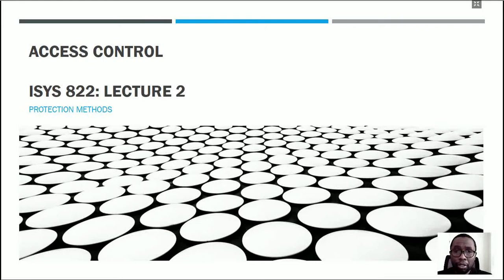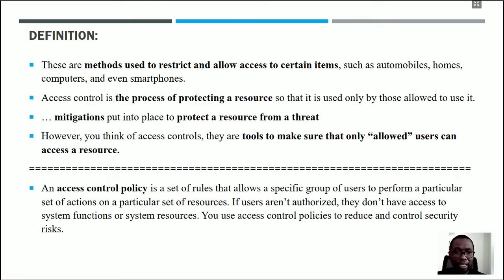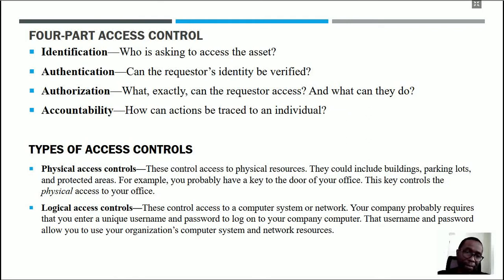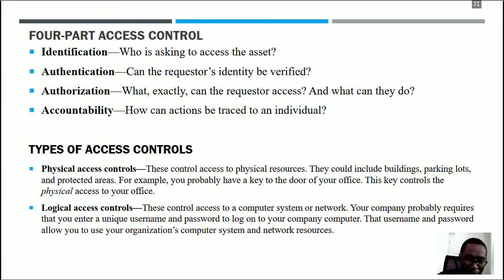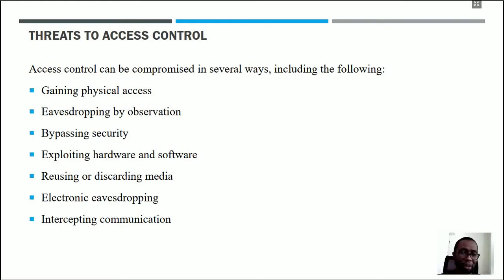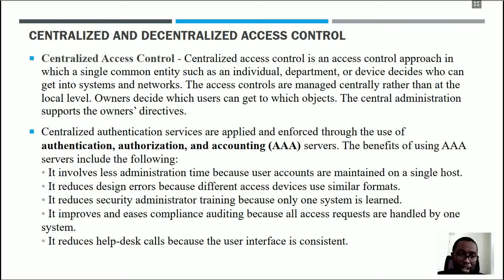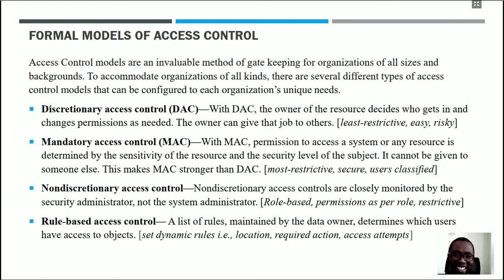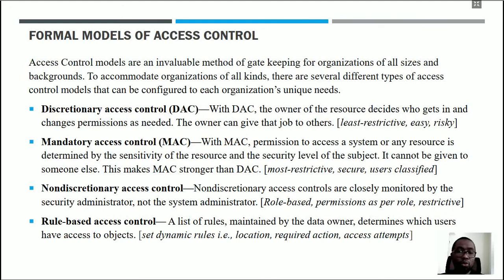Access Control ISYS Lec 2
What is access control in information systems security?